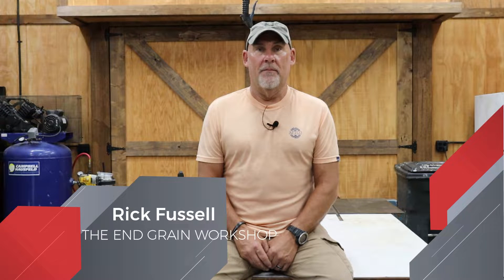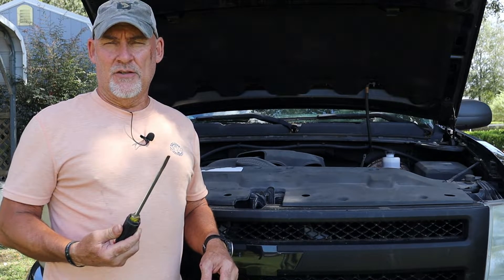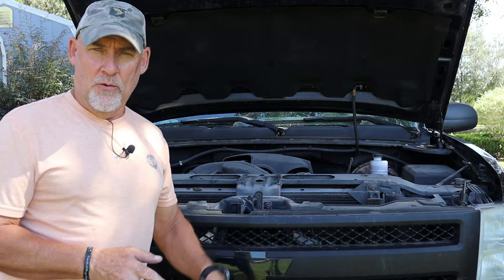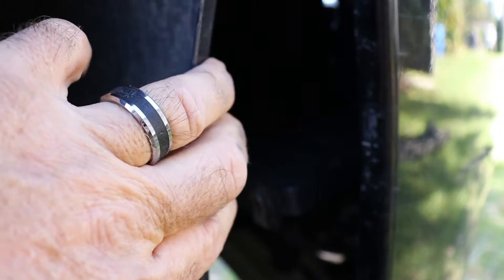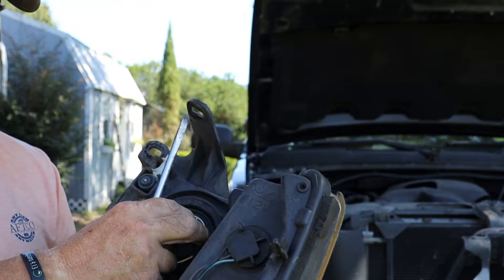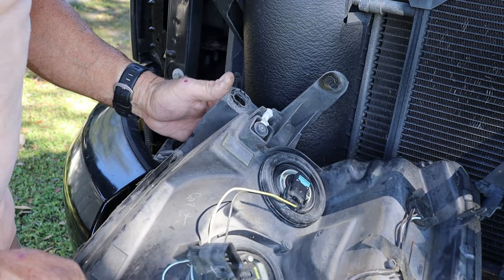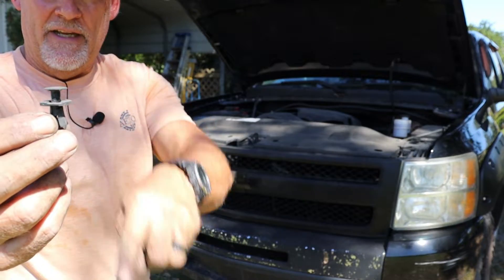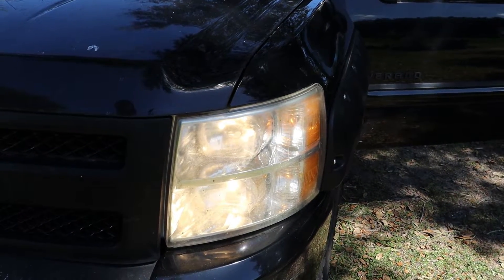Headlight Replacement Chevy Silverado - The End Grain Workshop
In this video I replace the headlight bulbs on my 2011 Chevy Silverado Truck.

Tools/Equipment Used:
Flat Head Screwdriver
10mm socket
Needle nose pliers
Replacement bulbs
Clear Headlight Assembly
Smoked Headlight Assembly